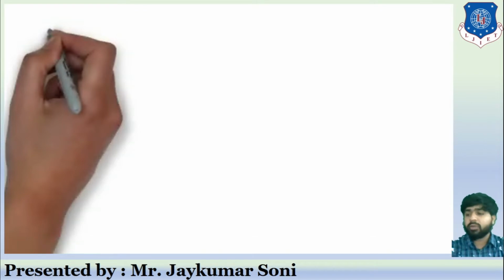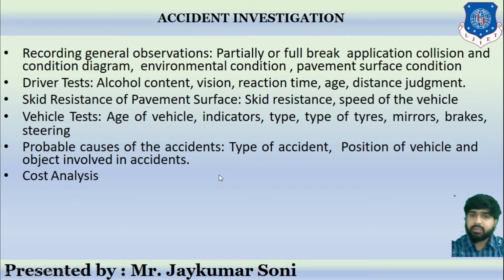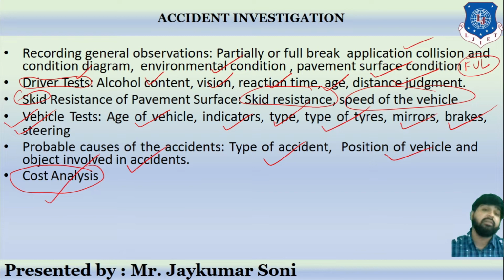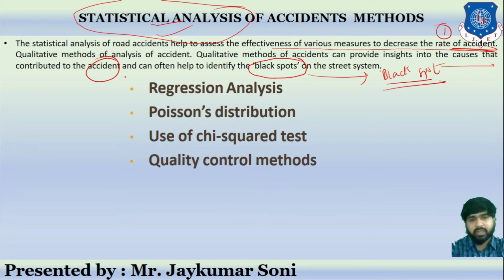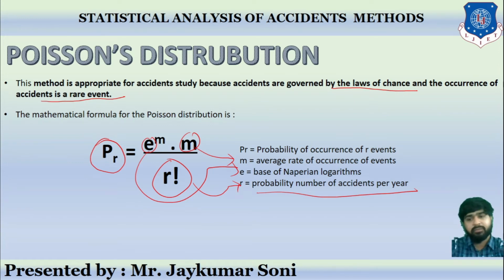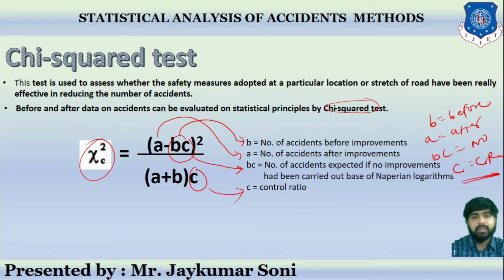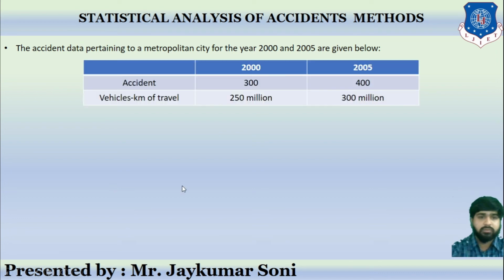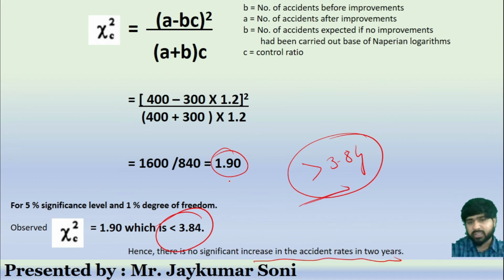Lec-30_Accident Studies IV | Traffic Engineering and Management | Civil Engineering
30Accident StudiesIV